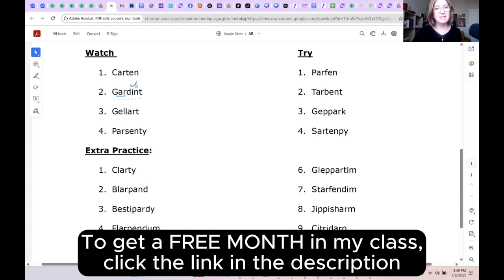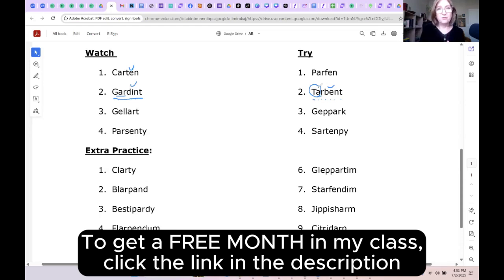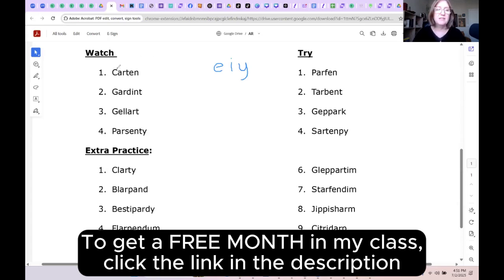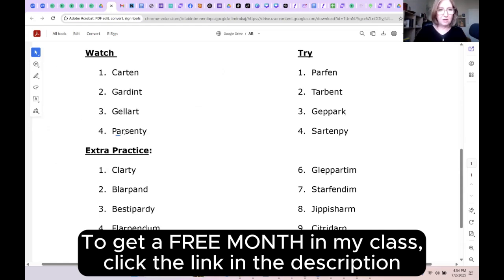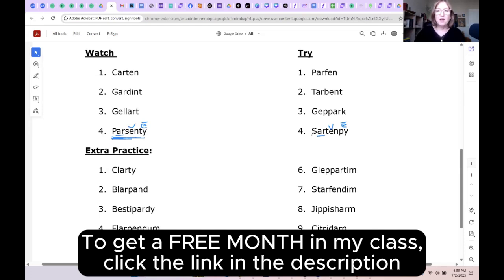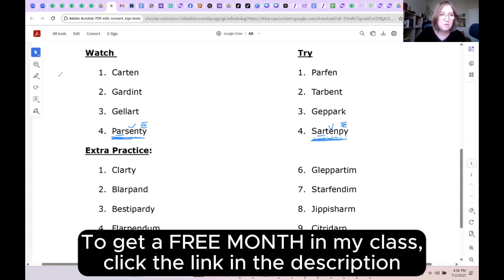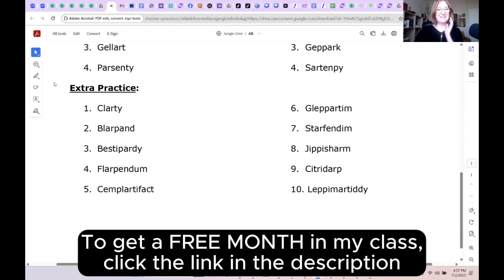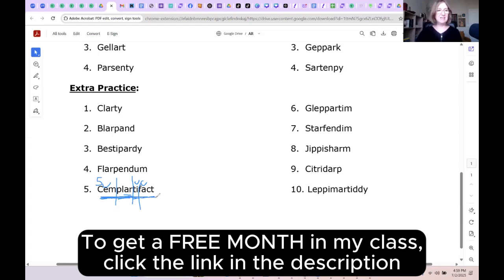Learn to Read FAST for Adults [LIVE] 2025 Learn Reading with April McMurtrey AR